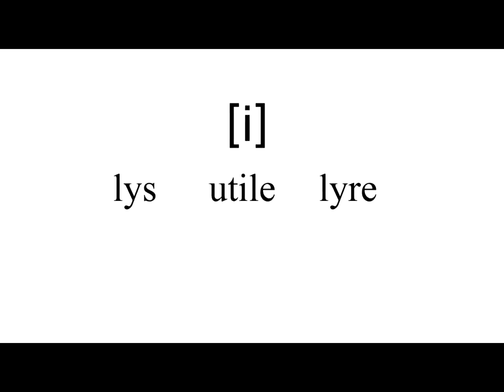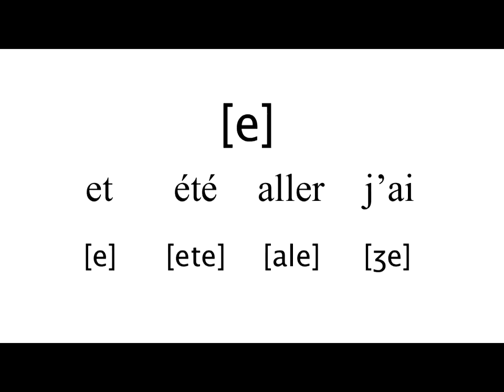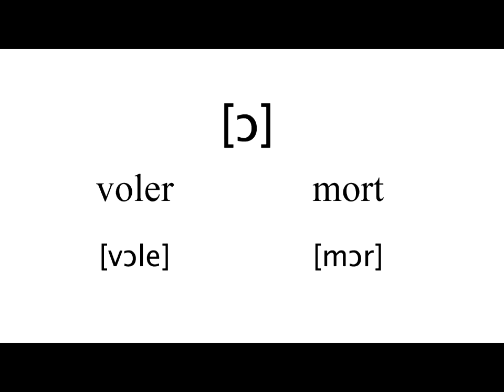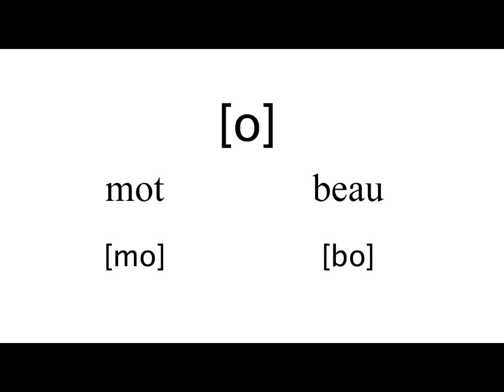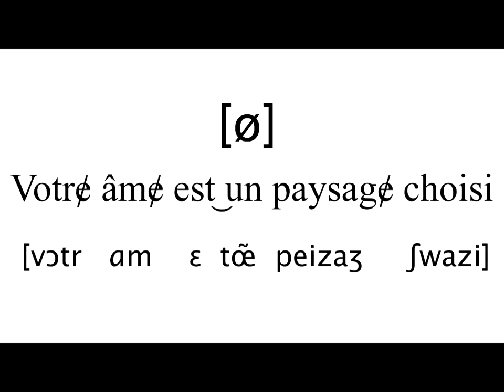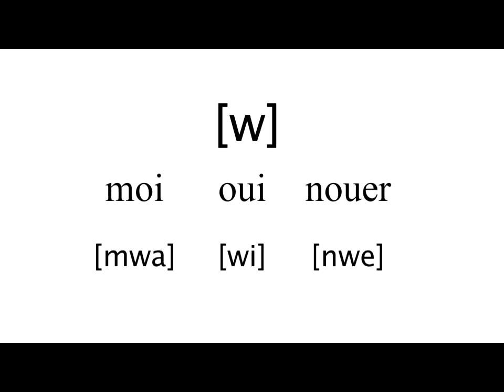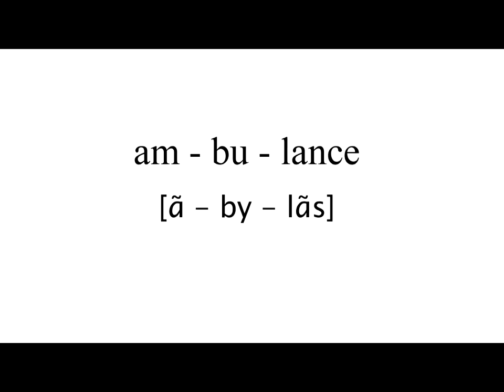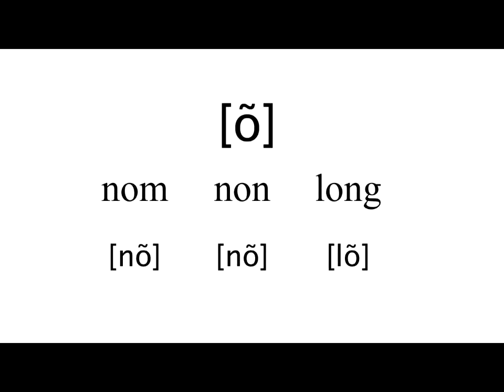French vowels and the IPA for singers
This video tutorial is aimed at English singers of French classical art song or Mélodie. It introduces the use of the International Phonetic Alphabet or IPA and goes through all the French vowels with a description of how the vowels are used and what makes them difficult for English speakers. It forms a part of the support material provided by the